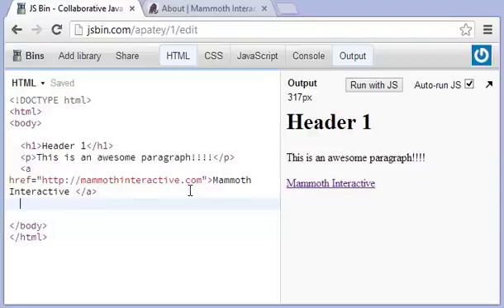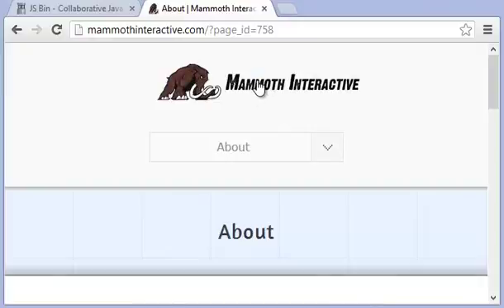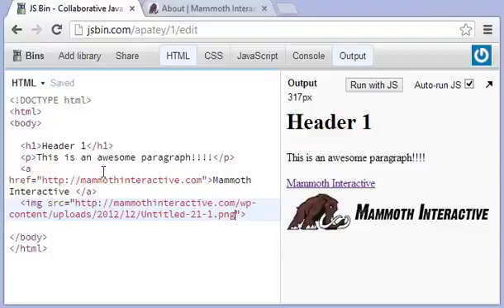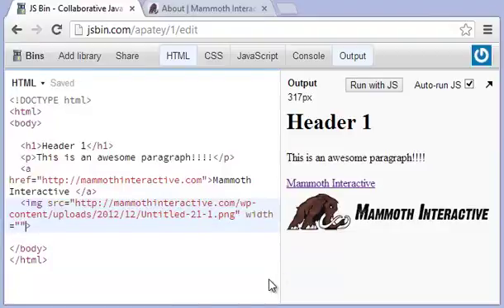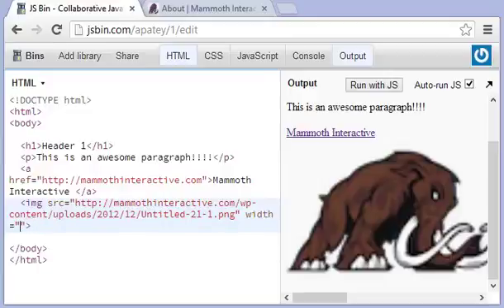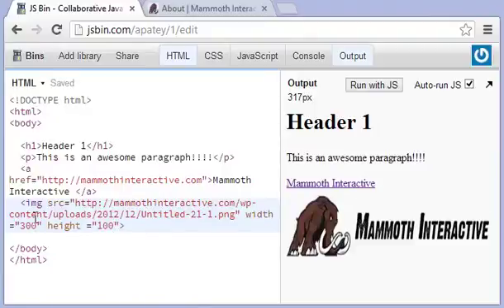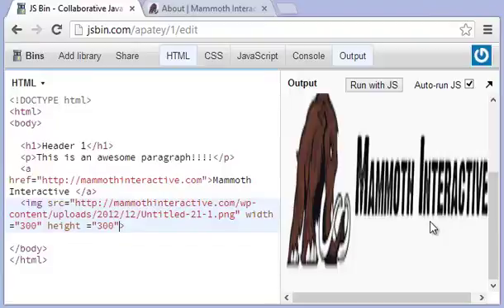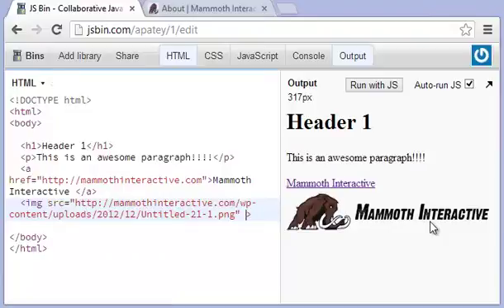Learn html in just one hour-11